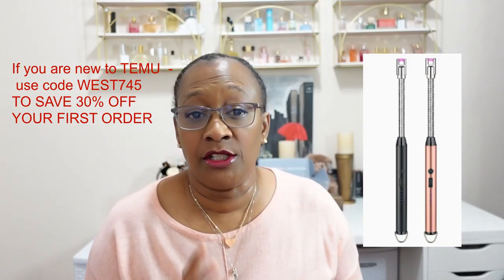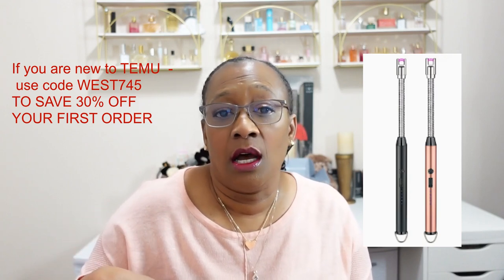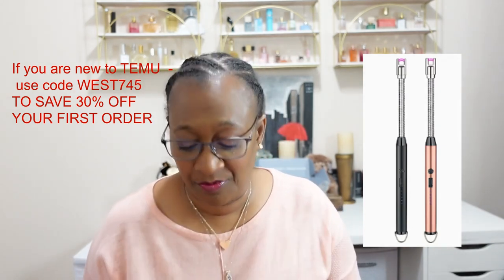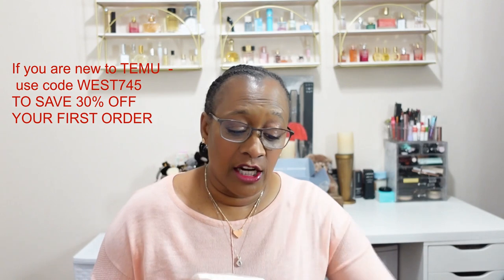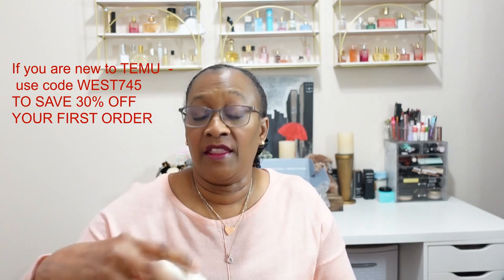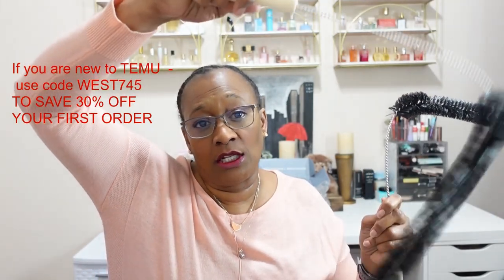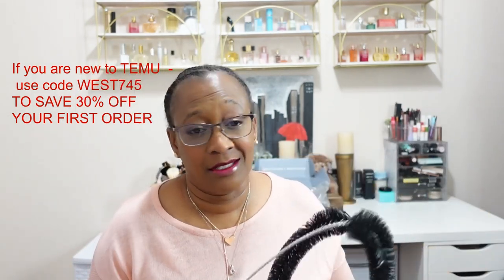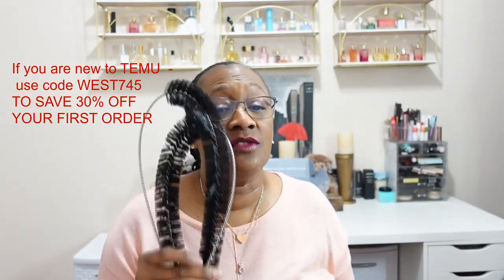Temu Review | 30% Off Discount Code【west745】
Hello everyone,

It's PR from Temu.  If you are new to TEMU Click the link below to start shopping Temu's spring sale & enjoy 30% Off discounts:

🎁Or use my Discount Code【west745】 for EXTRA 30% Off your entire Temu order (for new users).

⬇️Links and prices below for all the items in the video⬇️

      30/50/100pcs Air Fryer Papers, Disposable Air Fryer Supplies, Tray Non-stick Silicone Oil Paper $1.69💰

      Quilt Storage Bag, Foldable Clothes Storage Bags, Home Blanket Luggage Zipper Organizer Bags, Wardrobe Organizer $2.79💰

      4pcs Refrigerator Liners Mats Washable, Refrigerator Mats Liner Waterproof Oilproof, Fridge Liners For Shelves, Cover Pads For Freezer Glass Shelf Cupboard Cabinet Drawer $3.19💰

      Car Mini Vacuum Cleaner, Portable High-power Handheld Wet & Dry Vacuum Cleaner, Detailing Kit Essentials for Travel and Cleaning $9.99💰

      Lighter Electric Lighter Rechargeable Arc USB Candle Lighters Flexible Neck Windproof Flameless Plasma Long Lighters for Candle BBQ Camping $4.99💰

      2 Pack Dryer Vent Cleaner Kit Dryer Lint Brush Vent Trap Cleaner Long Flexible Refrigerator Coil Brush 28inch 4.6oz $4.99💰

      1pc Shower Grab Bar, Shower Handle, Wall Handle, Shower Handle for Bathtub $4.49💰

      Foldable Lightweight Walking Stick, Trekking Pole with Rubber Tip, Adjustable Height $7.99💰

I am so in love with TEMU! The website literally has something for everyone at hard-to-beat prices!